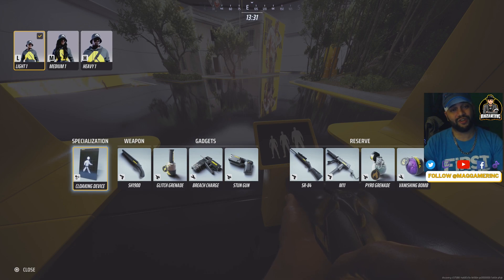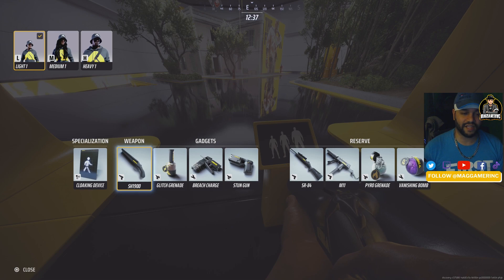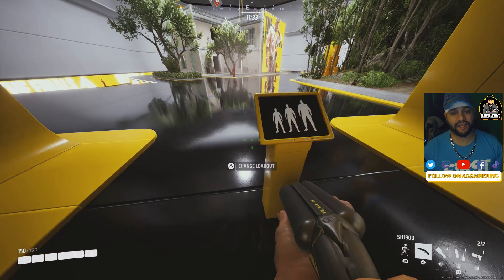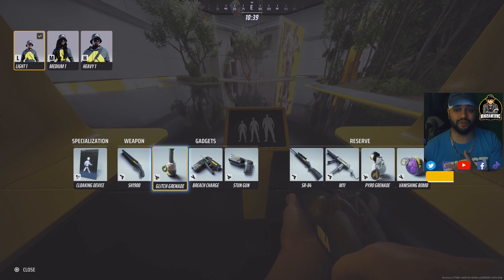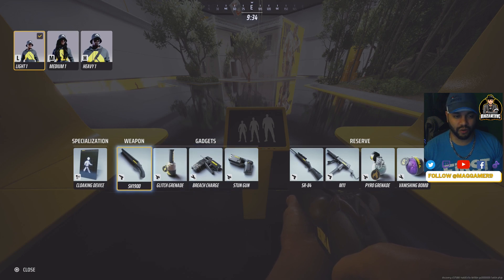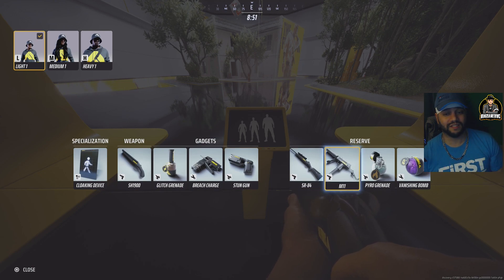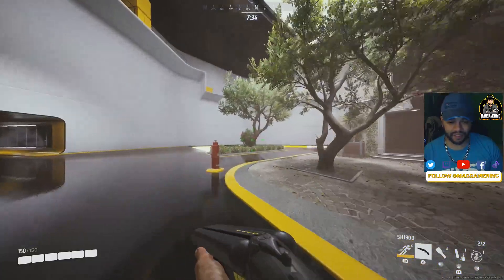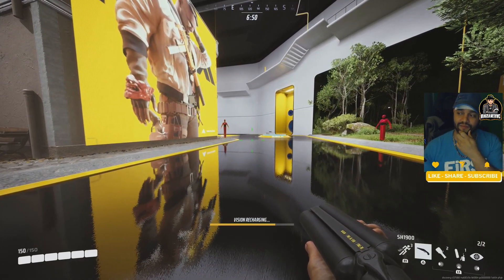Master Light Class Builds Loadouts in THE FINALS : Best how to Guide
This Channel is dedicated to Shooter genre with a focus on Esports, Guides tips and tricks for games like Call of Duty, The Finals, Xdefiant, Rainbow Six Siege, Apex Legends and more. Pro players is a highlight of the channel look for secrets that will make you a better player.

MagGamer.com bringing you Gaming at its finest.

Official news channel

Official site
MagGamer.com